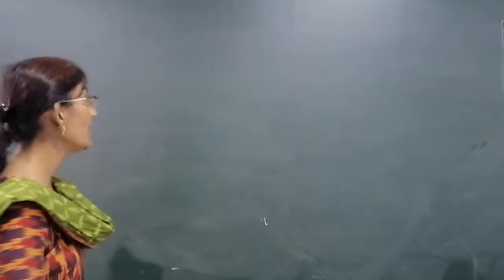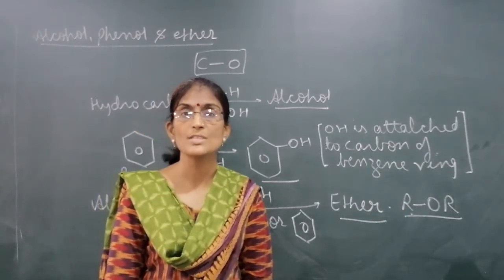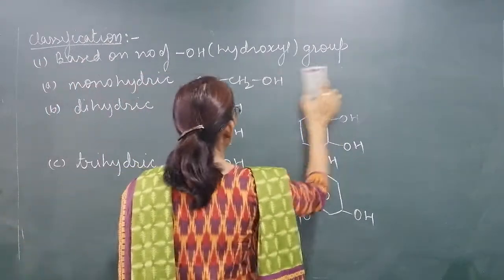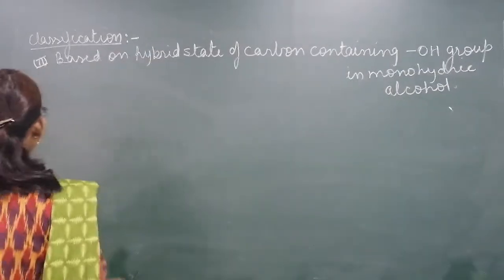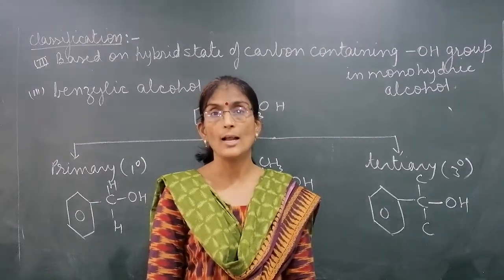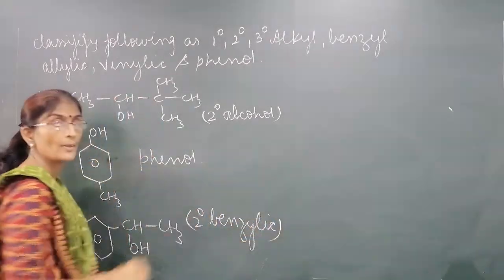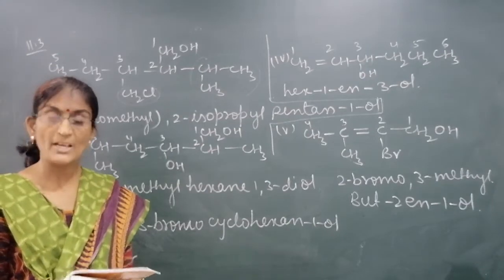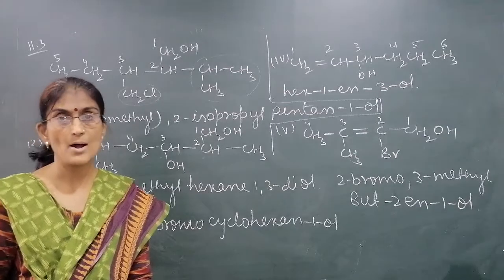Std12 ch 11 alcohol phenol and ether (classification and nomenclature) video 1